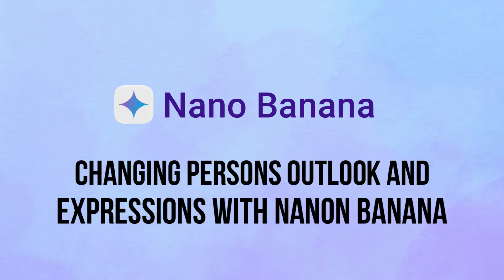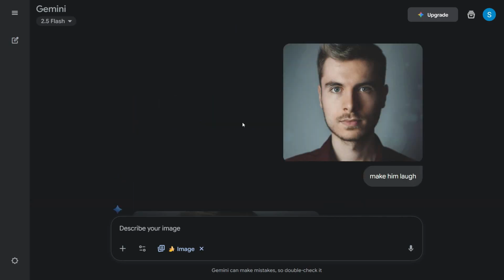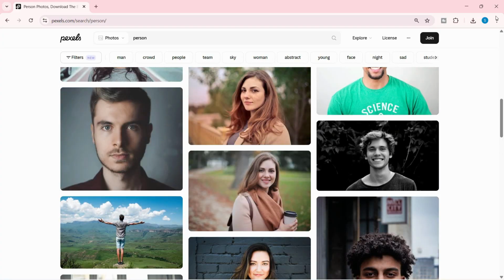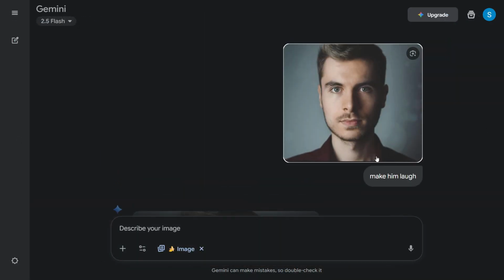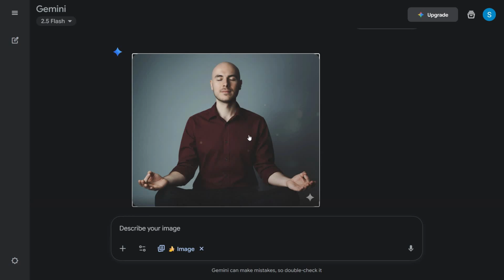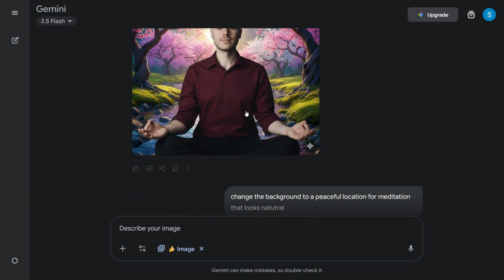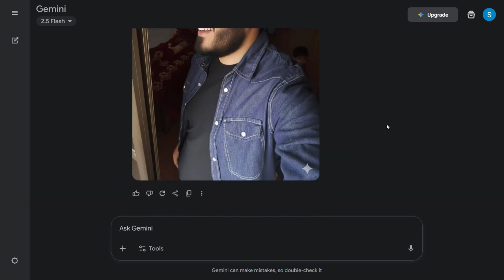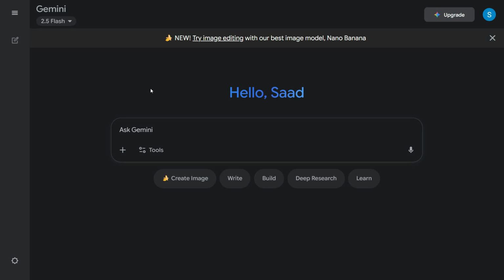How to Change Person’s Outlook and Expressions Using Nano Banana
Use Nano Banana to change a person’s outlook and expressions naturally. Learn how to adjust smiles, eyes, and overall facial mood using advanced AI photo editing features.

What You’ll Learn:

Change expressions naturally

Adjust face and smile

Retouch eyes and lips

Modify lighting and emotion

Keep photo realism intact